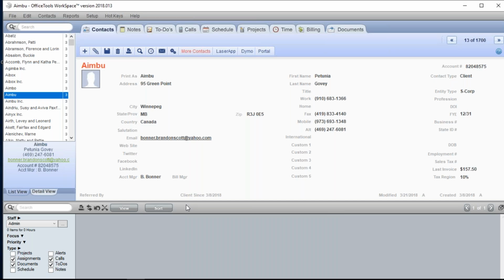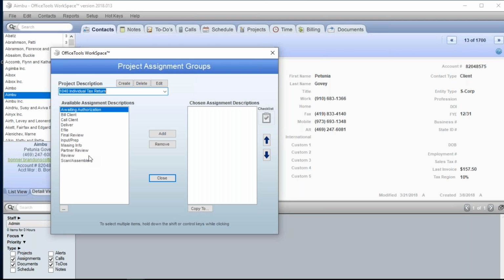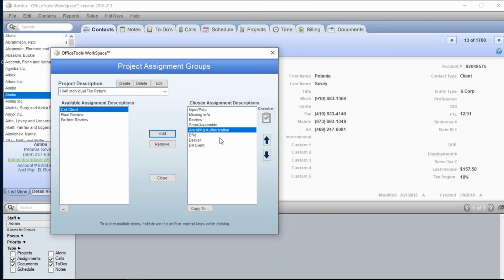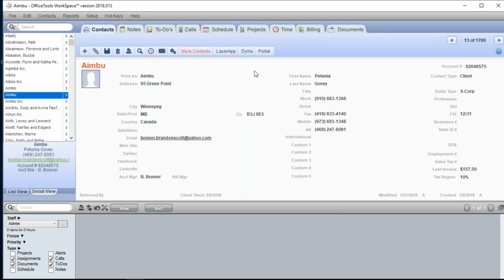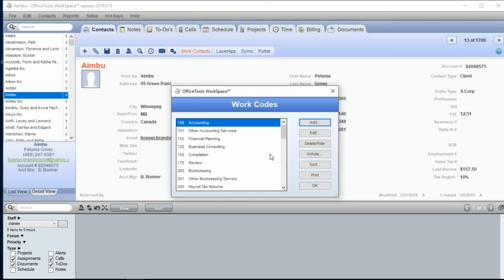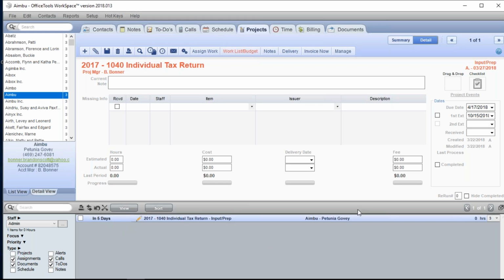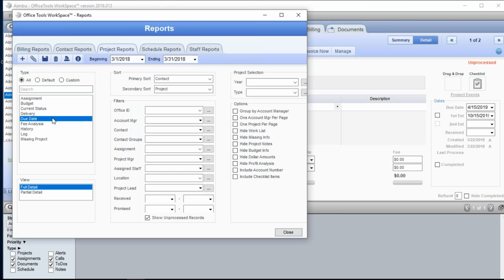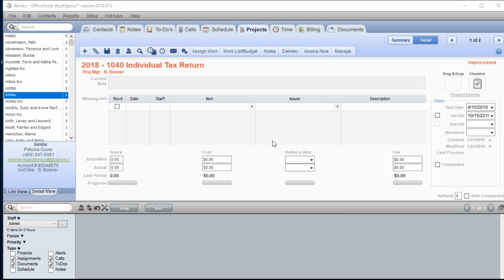Getting Started with Projects in OfficeTools